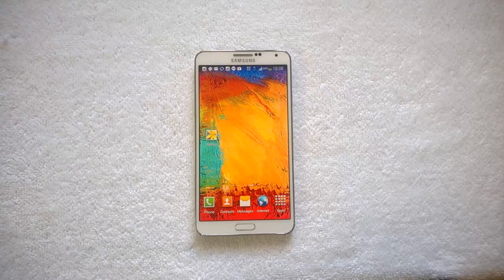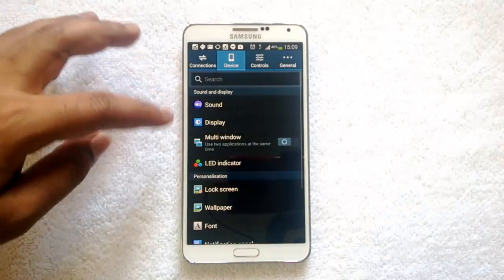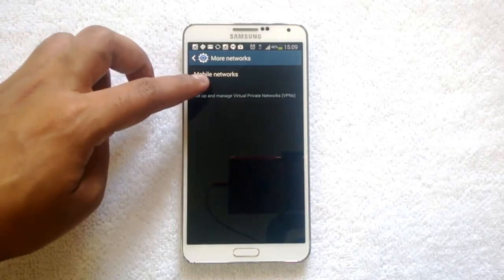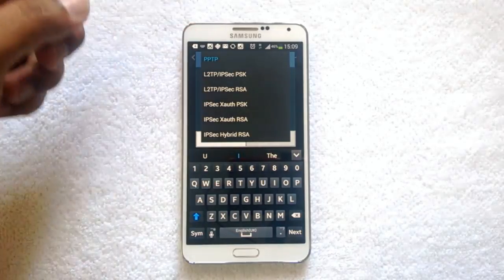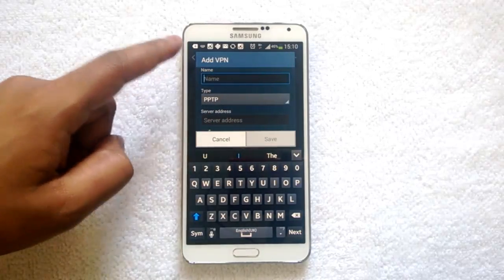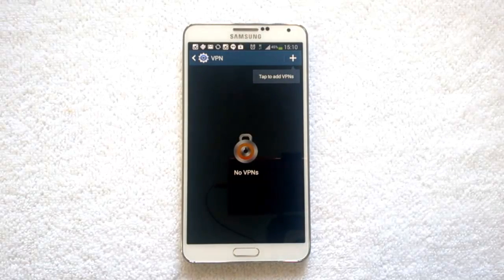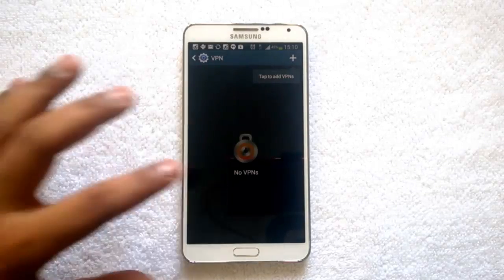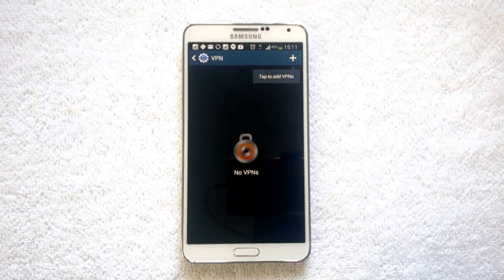How to Add a VPN Connection in Samsung Galaxy Note 3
A video on how to create a new VPN connection on your Samsung Galaxy Note 3 and connect to it